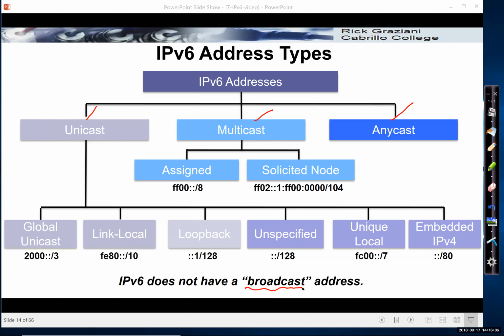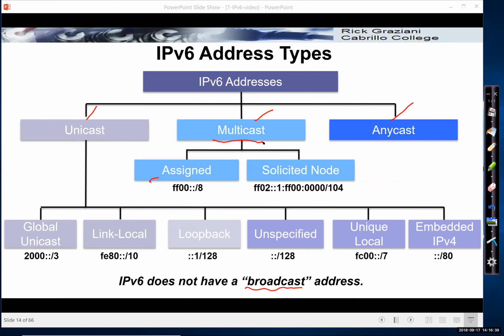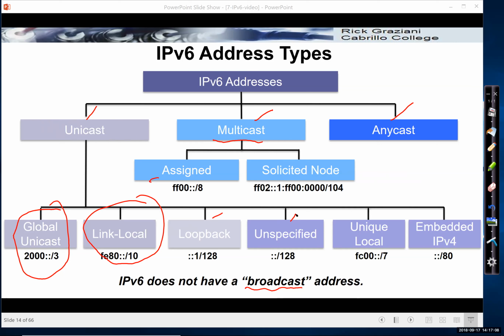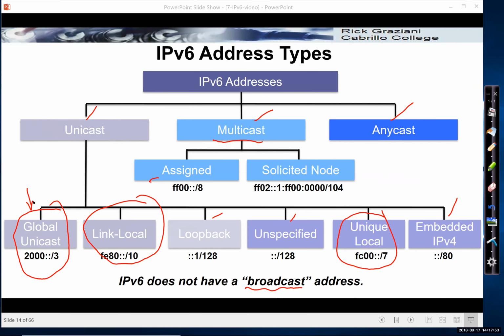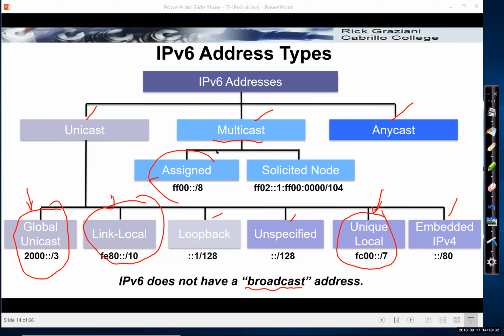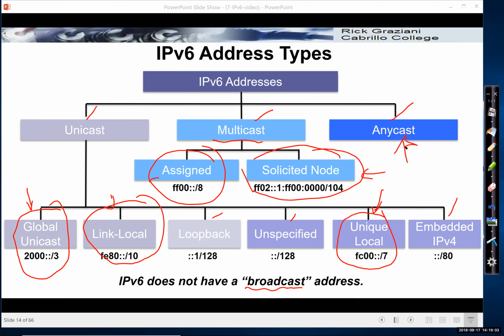IPv6 Address Types